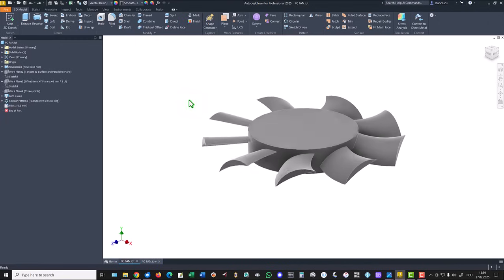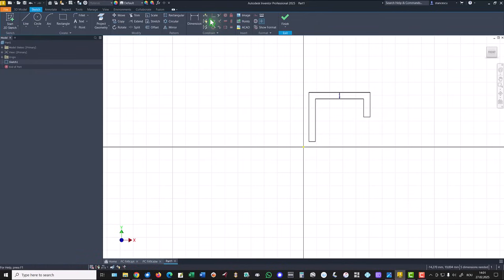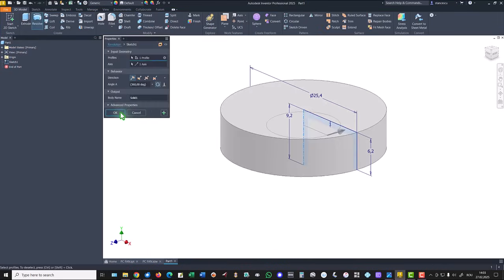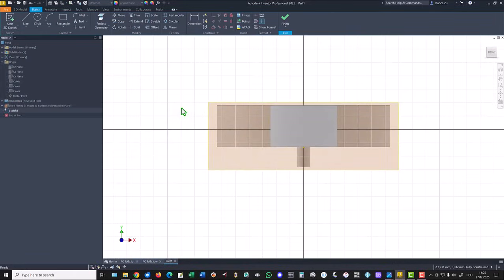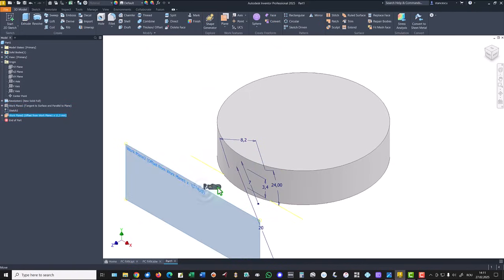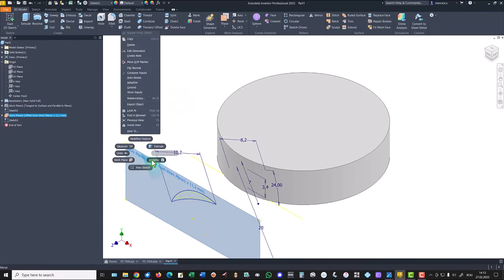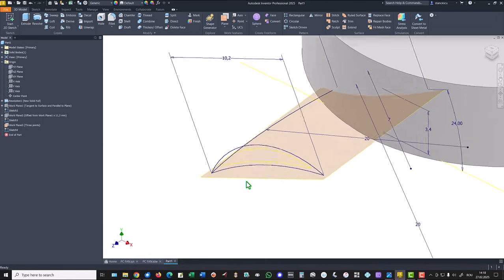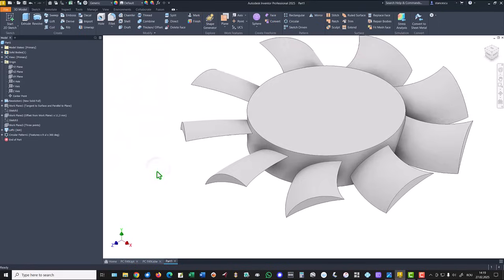Tutorial Inventor - 596 PC FAN